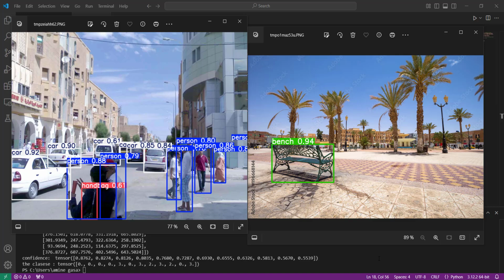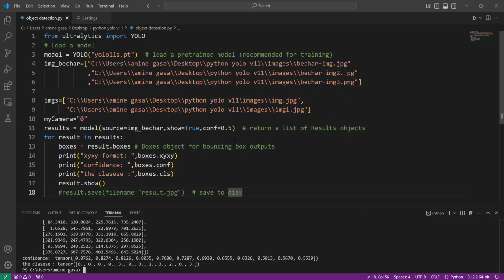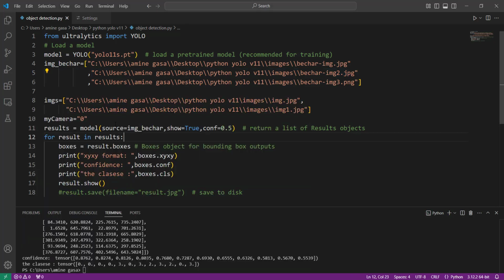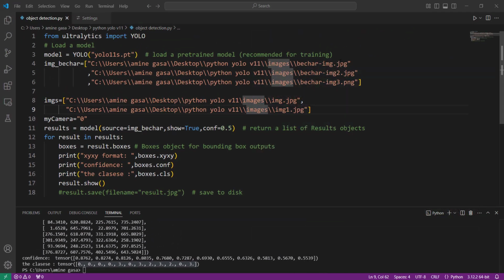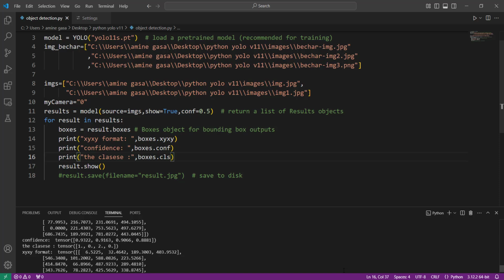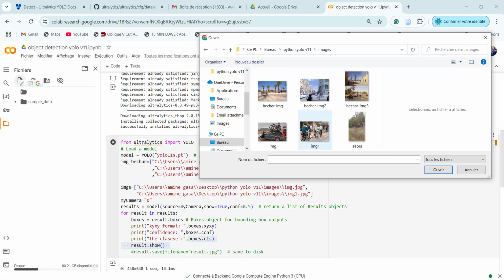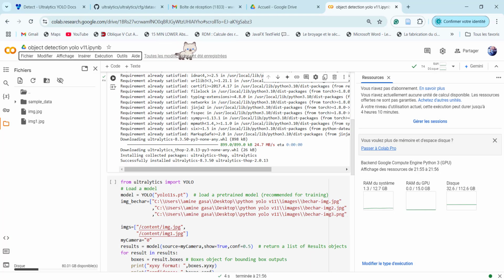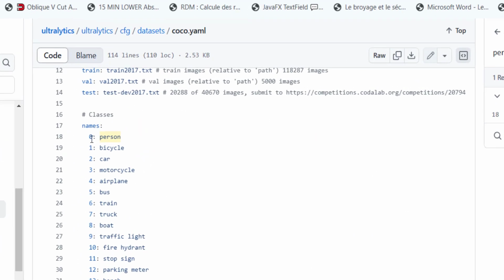Object Detection using YOLO11 in local machine & google Colab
In this video, I show you how to use YOLO11 to detect objects in a local machine and Google Colab.

the commands to install the libraries:
-pip install torch
-pip install ultralytics